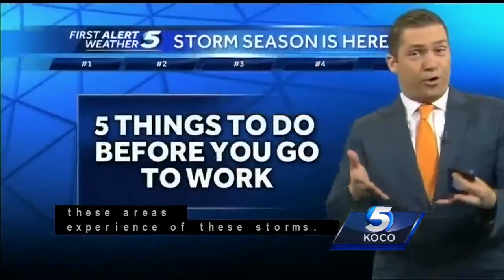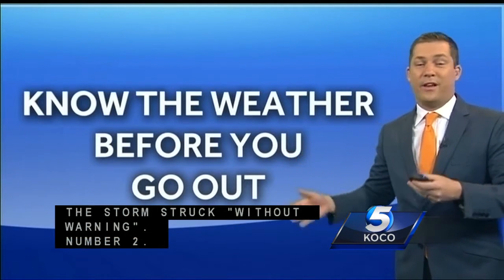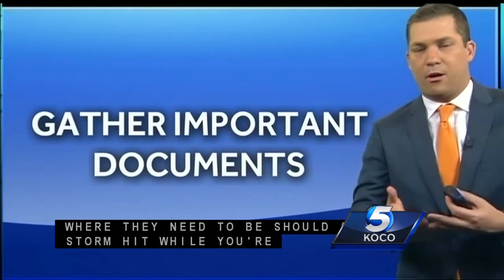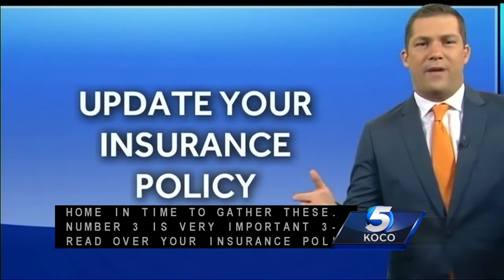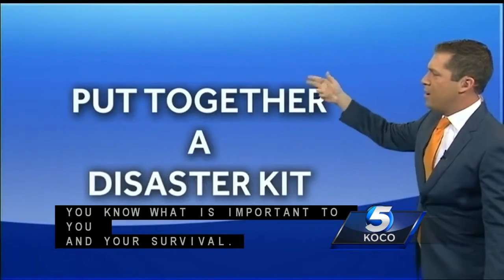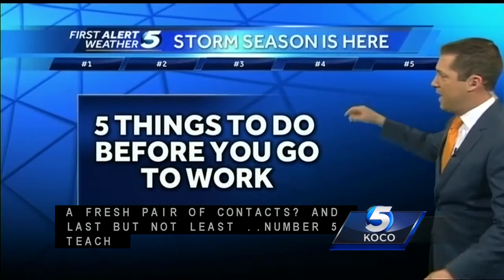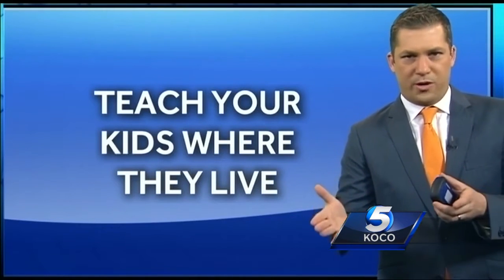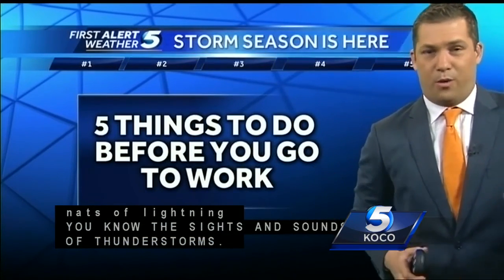5 things to do before you go to work on a severe weather day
Chief Meteorologist Damon Lane suggests five things you should do before leaving for work on a severe weather day.